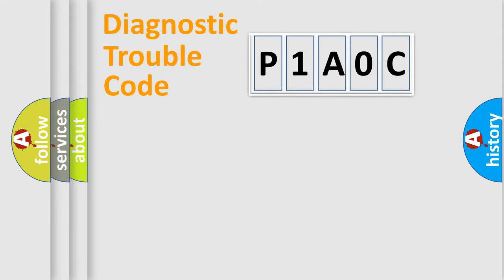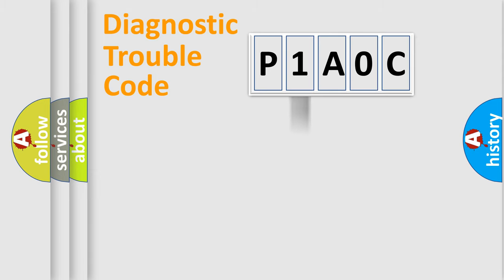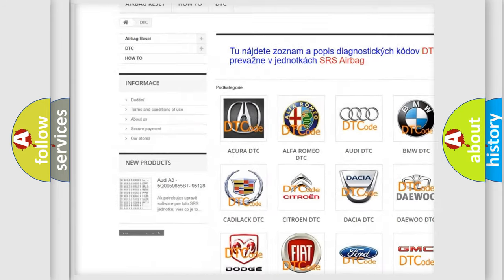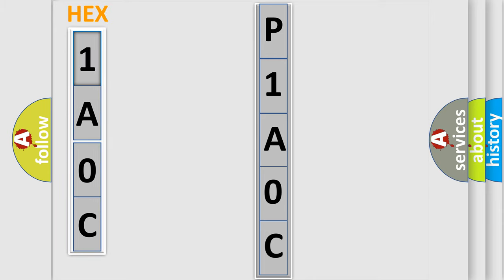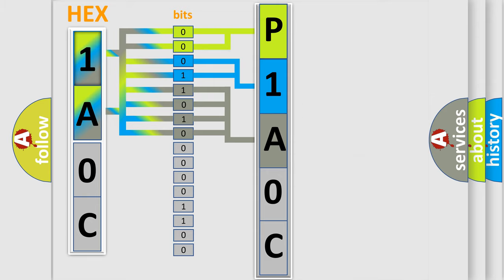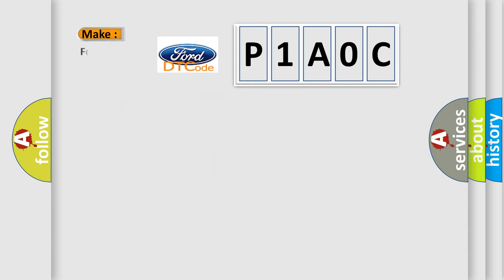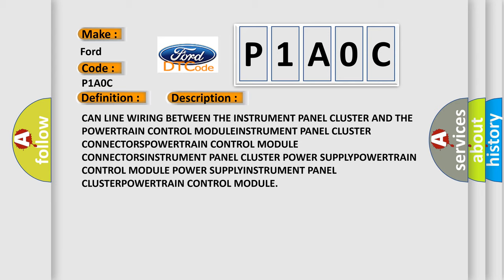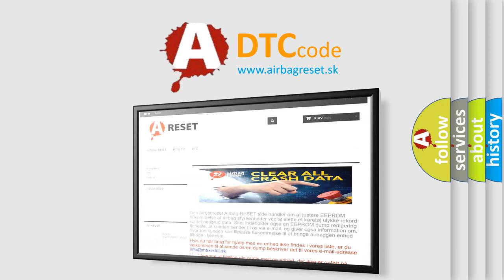DTC Ford P1A0C Short Explanation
Contents:
0:21 Basic DTC analysis according to OBD2 protocol standard.
1:48 Insight into programming
2:58 A diagnostically understandable description of the Diagnostic Trouble Code
3:05 Basic error definition

Make:
Ford
Code:
P1A0C
Definition:
Engine Control Module (ECM) - Signal Invalid
Cause:
CAN LINE WIRING BETWEEN THE INSTRUMENT PANEL CLUSTER AND THE POWERTRAIN CONTROL MODULEINSTRUMENT PANEL CLUSTER CONNECTORSPOWERTRAIN CONTROL MODULE CONNECTORSINSTRUMENT PANEL CLUSTER POWER SUPPLYPOWERTRAIN CONTROL MODULE POWER SUPPLYINSTRUMENT PANEL CLUSTERPOWERTRAIN CONTROL MODULE